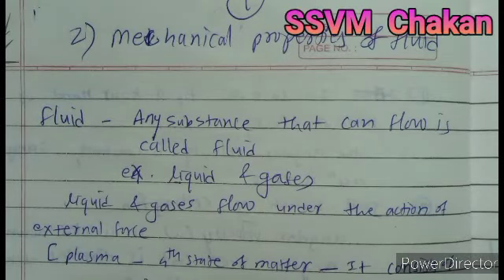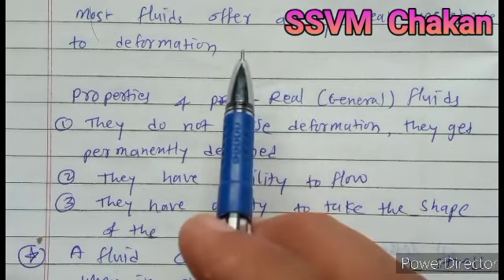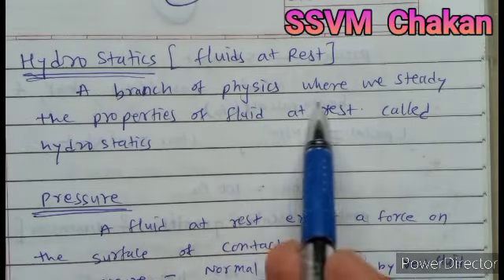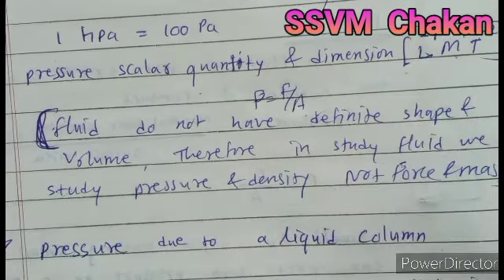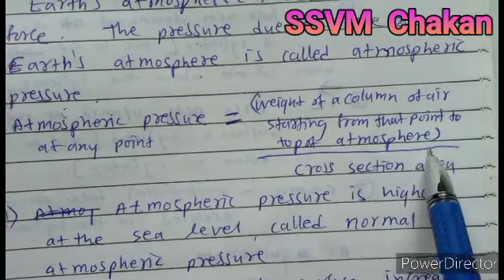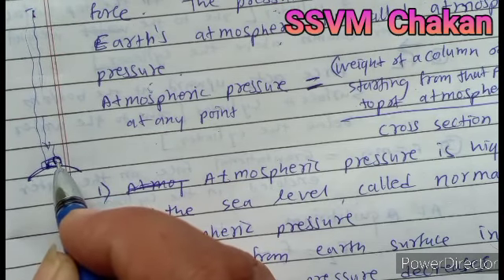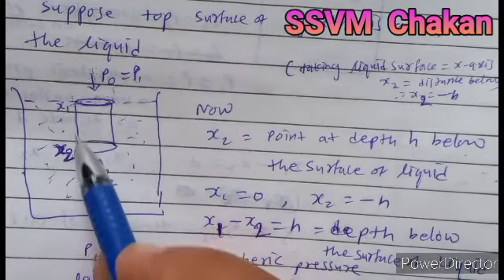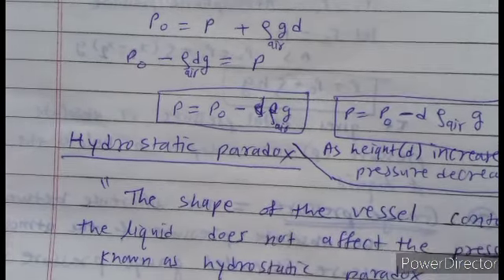12th 2) Mechanical Properties of fluid part 1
12th Science
Properties of ideal fluid  & real fluid , Hydrostatic pressure  due to a liquid column  , Atmospheric pressure  , Gauge pressure